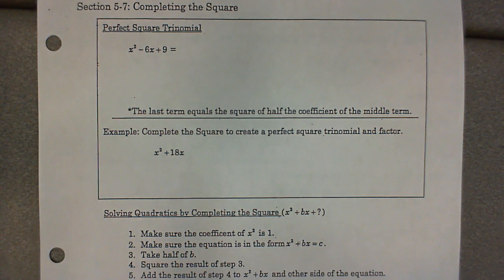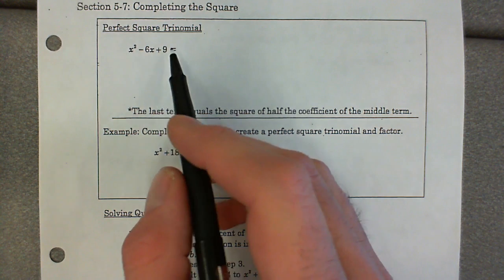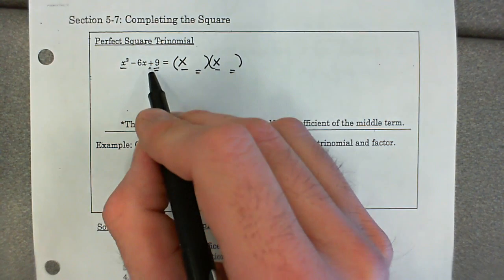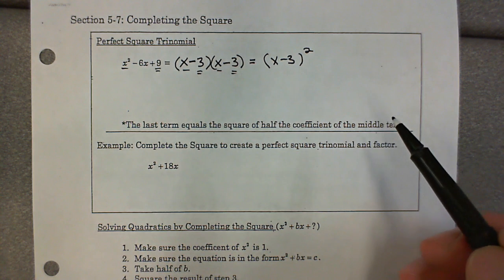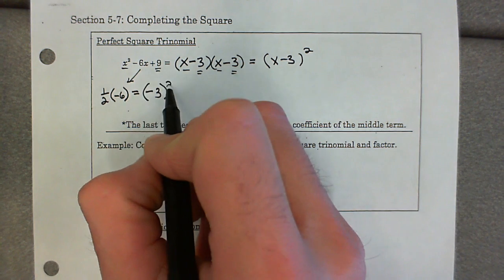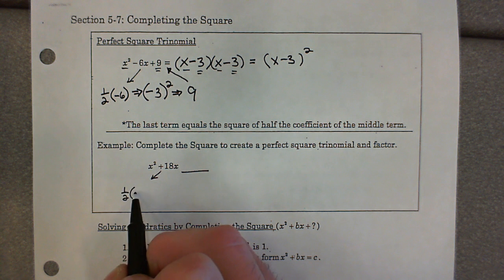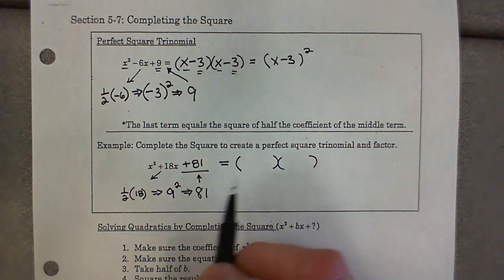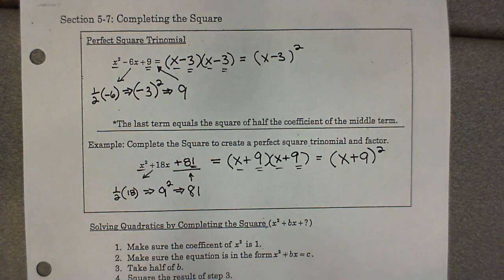Unit #5 Section 5-7 Perfect Square Trinomials and Completing the Square.wmv